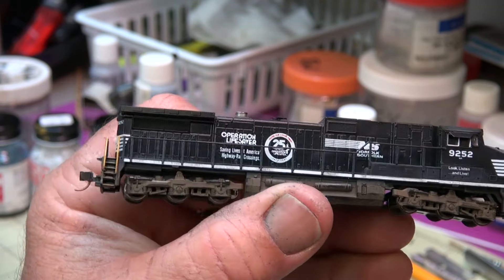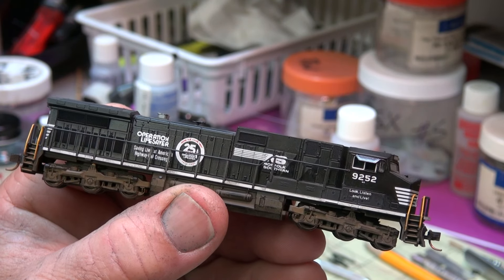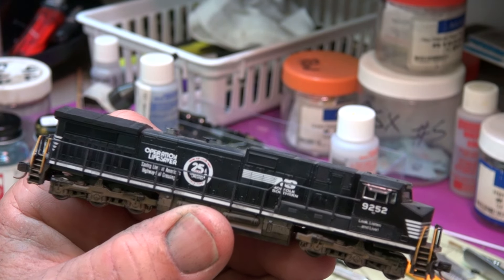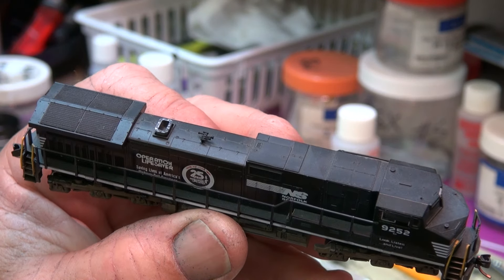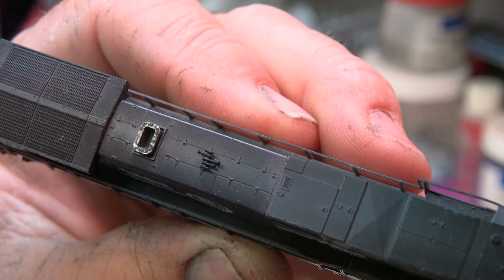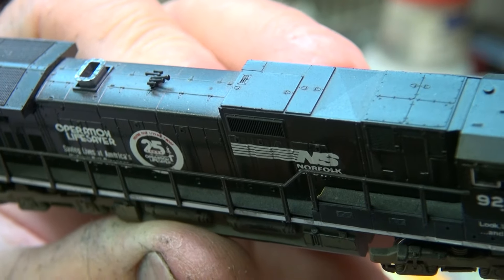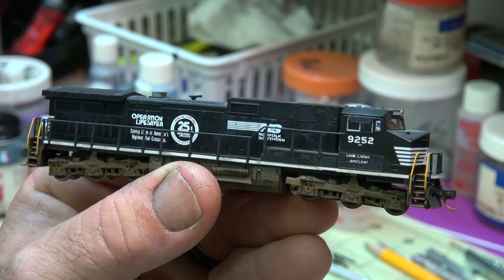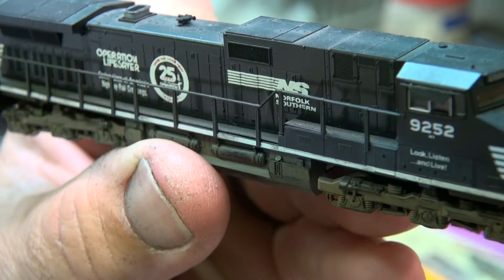N-SCALE K5LA-R24 PROJECT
Project of my n-scale K5LA-R24 for my GE and END NS locomotives.